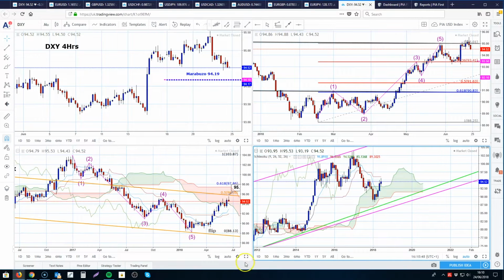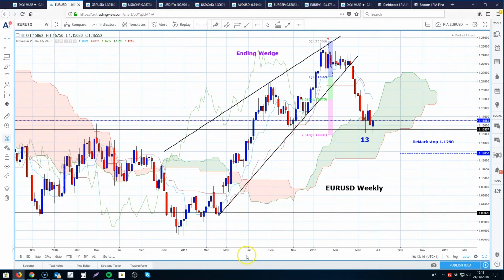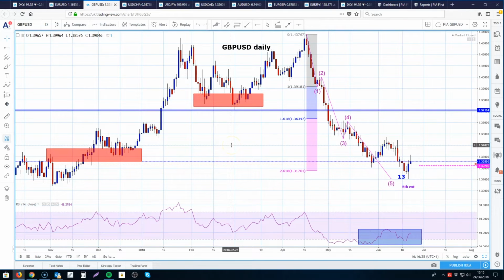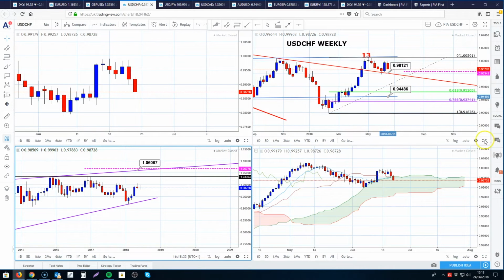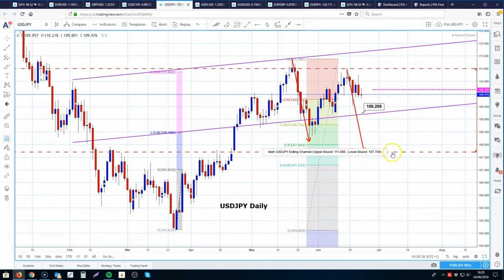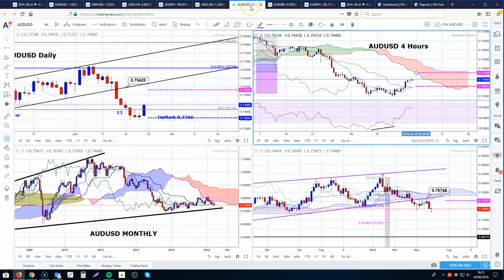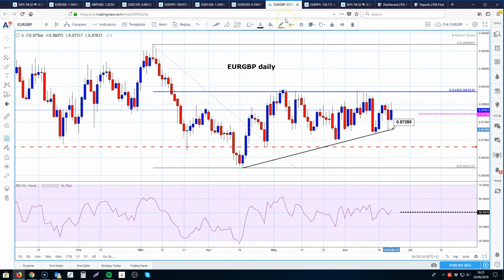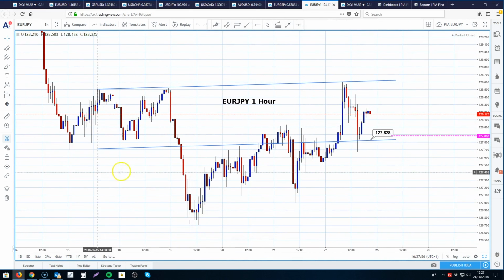Starting the week with the FX Majors! 25.06.18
Today we're looking into the FXMajors and the Dollar index for the week starting on the 25th of June! GBPUSD and EURUSD possibly showing a bottom formation last week while CADUSD and AUDUSD forming a top? So we'll break down the time-frames and see what formations we're seeing!